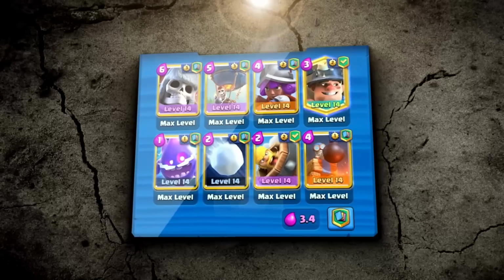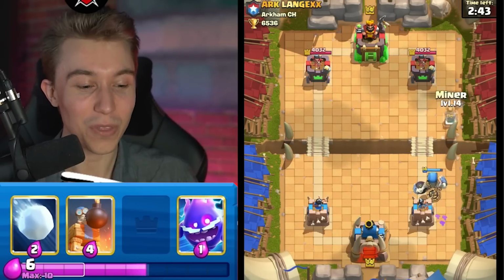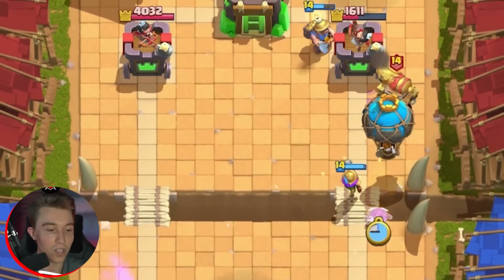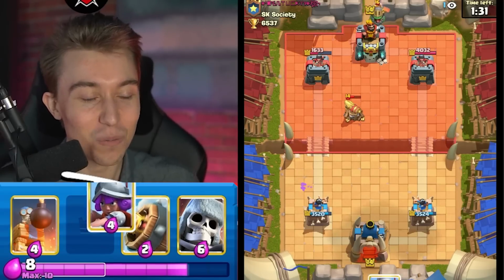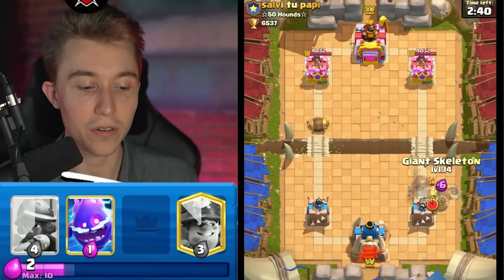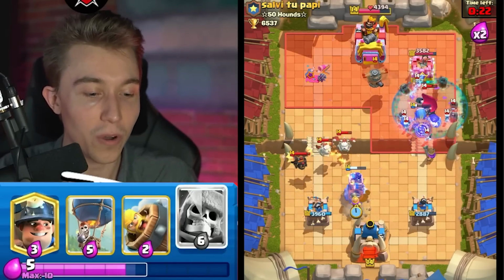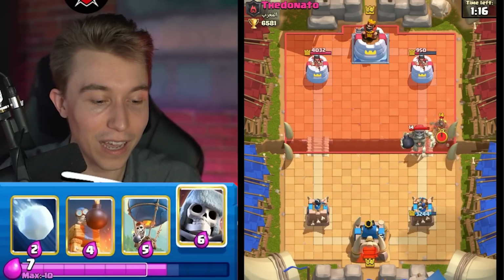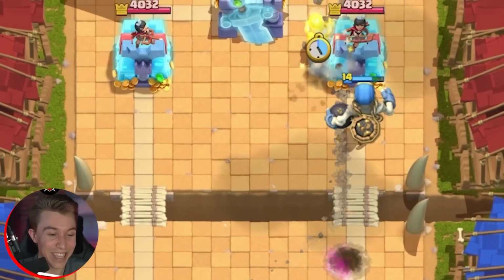NERF-PROOF! BEST BALLOON DECK WILL ALWAYS WORK! — Clash Royale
Nerf-Proof! Best Balloon Deck Will Always Work | SirTagCR - Clash Royale

This clash royale balloon deck is the best balloon deck clash royale, used by a top 10 player in the world. A miner balloon cycle deck is unexpected, especially after the balloon deck rework. When you get to double elixir & get a giant skeleton and a miner balloon deck push rolling, you'll be able to maximize your chance for a quality connection. Snowball can push anti-air off the balloon, while the electro spirit chains on to finish the remnants of your opponents' units. This clash royale best balloon deck 2022 is the best deck in clash royale if you want a new meta balloon cycle deck. This best clash royale deck beats electro giant and most of the top meta decks, and it will always be a good balloon deck clash royale to learn!